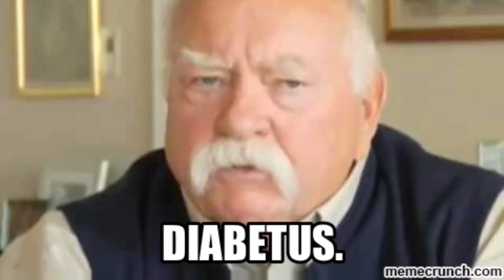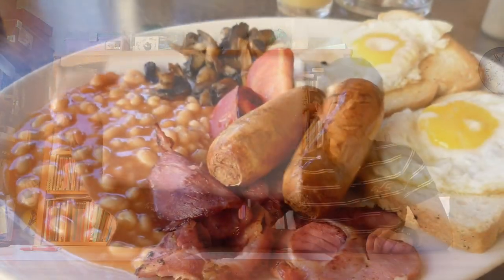Episode 1: Brief Chat about the British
Yo guys its the Yellow Bros here with our first ever episode!!